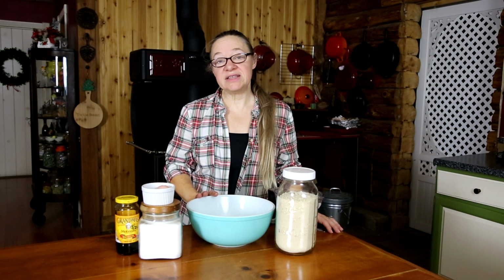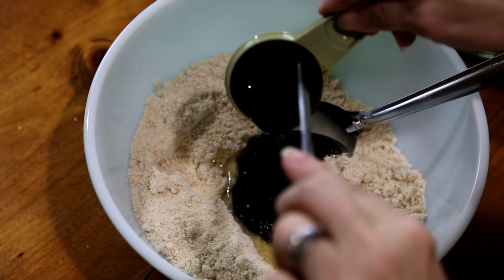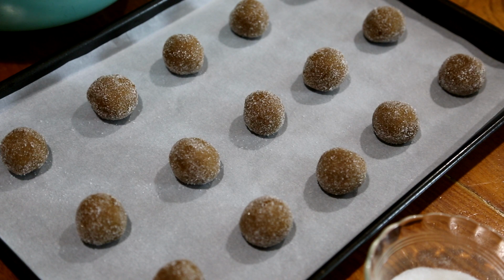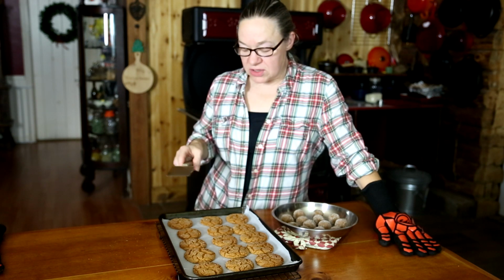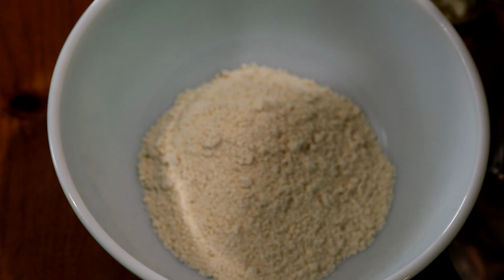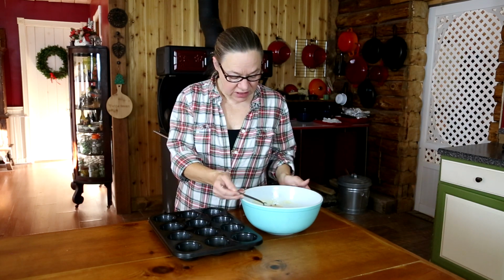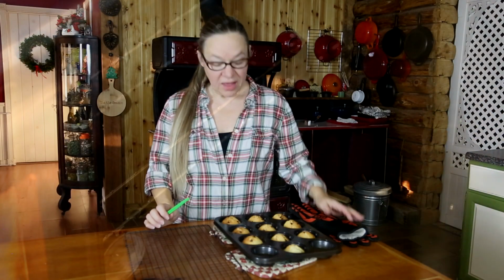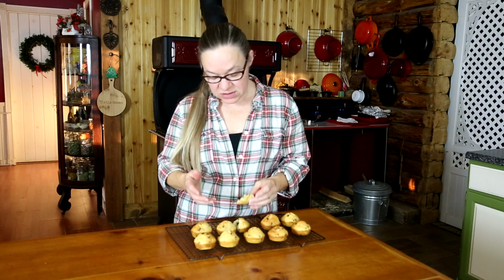Baking With Homemade Quick Mixes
These delicious, depression era recipes are quick and easy to make from pantry stable homemade quick mixes.  Gingersnap cookies and chocolate chip muffins are the two recipes for today.
⬇︎⬇︎⬇︎⬇︎⬇︎⬇︎⬇︎ Click “Show More” For My Links ⬇︎⬇︎⬇︎⬇︎⬇︎⬇︎⬇︎

▬▬▬▬▬▬▬ COMMENTS ▬▬▬▬▬▬▬
If you have any questions or comments, please post them below.  I’m happy to answer questions and I would love to hear your ideas and requests for future videos.

We all love homemade cookies, breads and muffins but time isn’t always on our side to make them.  With the quick mixes we use today you have lots of dessert options at hand with the addition of a few extra ingredients.  These are time saving, money saving and allow you to control what goes into the food your family eats.  So, whether you’re making a treat for the holidays, a family gathering or for tonight’s dessert give these recipes a try.

- Gingersnap Cookies: 0:18
- Chocolate Chip Muffins: 8:30